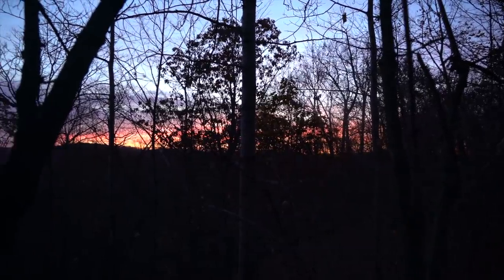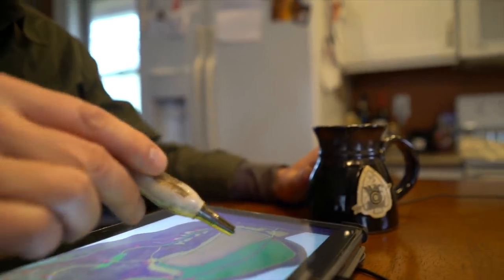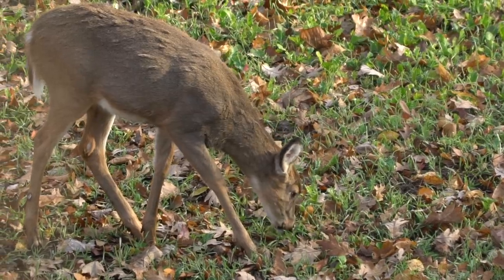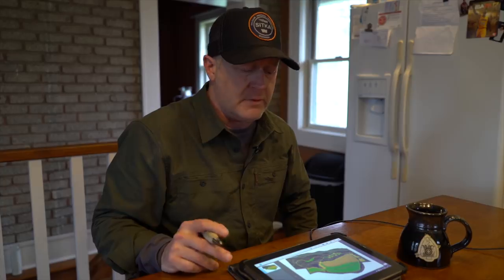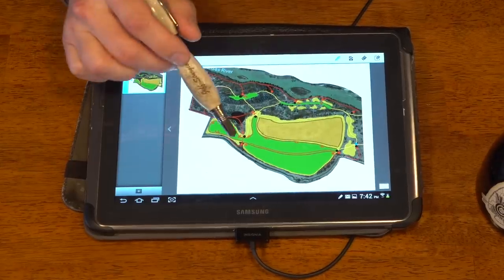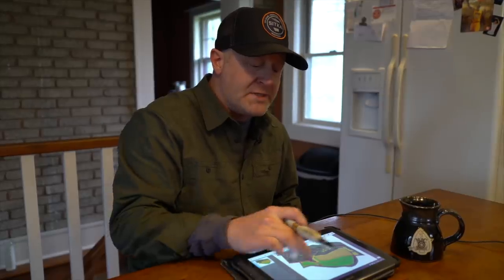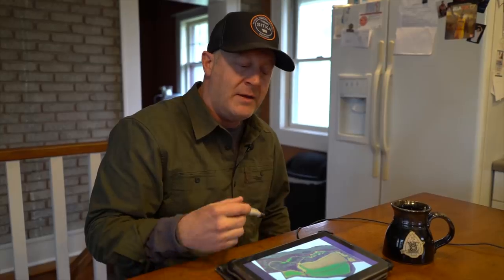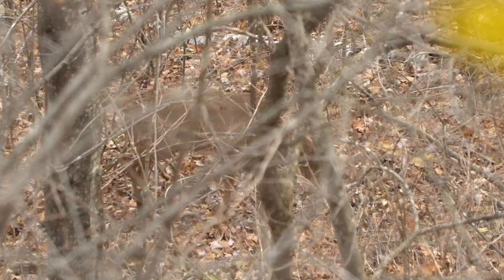How To Build A Whitetail Parcel Hunting Plan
Building a whitetail hunting parcel plan takes a whole lot more than good food plots, a collection of habitat improvements and a great herd and hunting goals. Developing true morning and evening stand locations on your hunting parcel takes a habitat design that creates depth if cover, evenly distributes doe family groups and takes advantage of your lands unique size and shape. Once your habitat improvements are defined to create precision deer movements to maximize both morning and evening stand locations, then you can create an access strategy that allows you to significantly reduce hunter impact kevels. This a proven set of concepts that can take your deer hunting parcel plan to the next level.